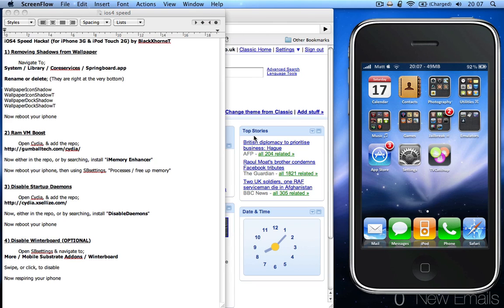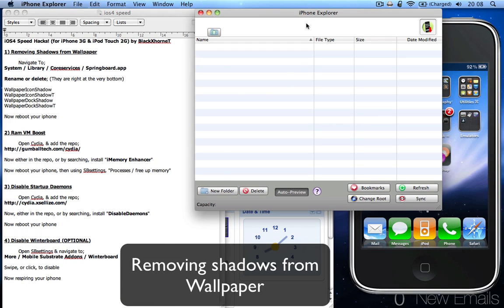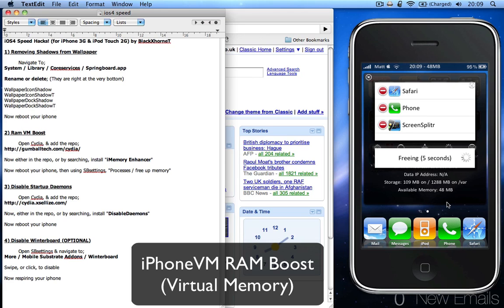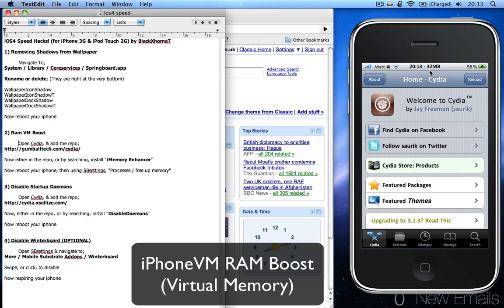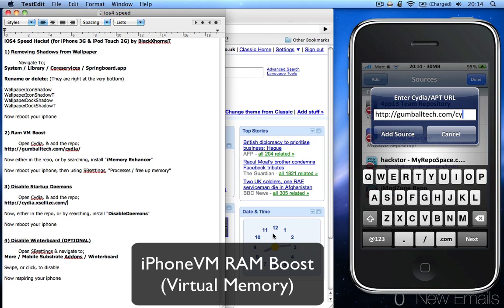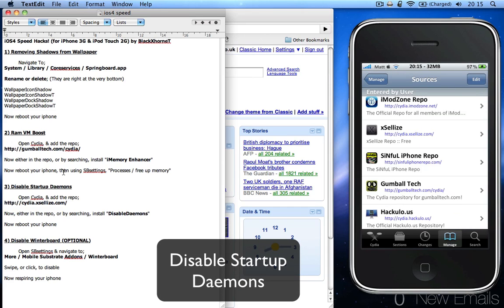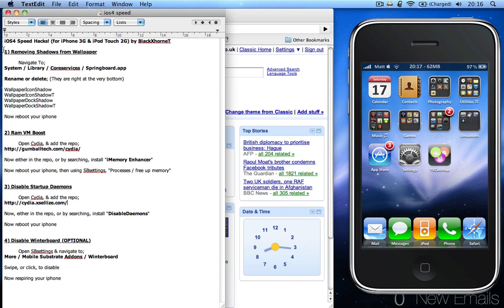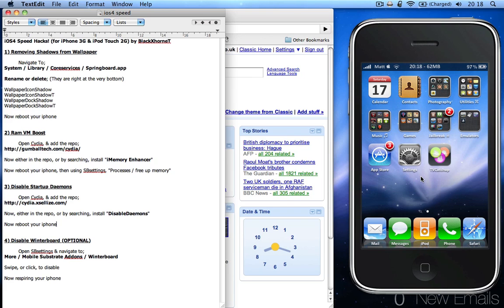iPhone 3G & iPod Touch 2G iOS4 Speedhacks Vol 1 Of 2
Jailbroken iPhone 3G or iPod Touch 2G on iOS4 REQUIRED

ok, so here are some easy to do, step by step instructions on how to speed up iOS4.

This guide assumes that you have enabled wallpapers & multitasking through either pwnagetool or redsn0w.

here is the text version of the walkthrough

Tutorial by BlackXhorneT